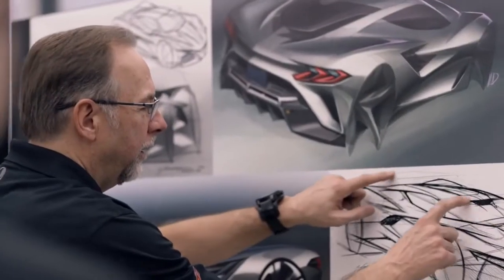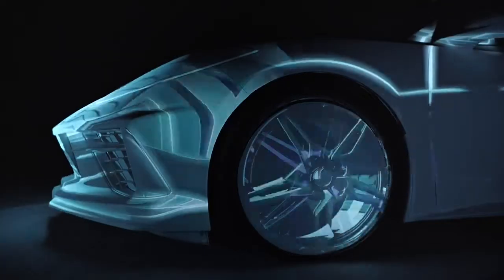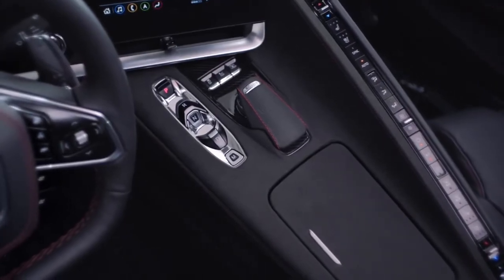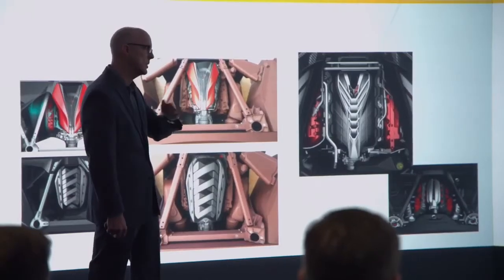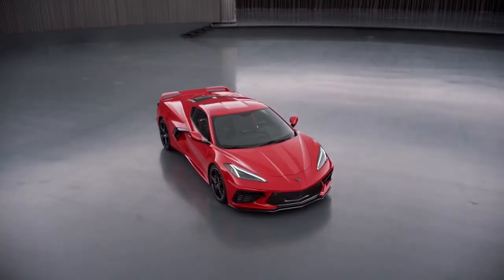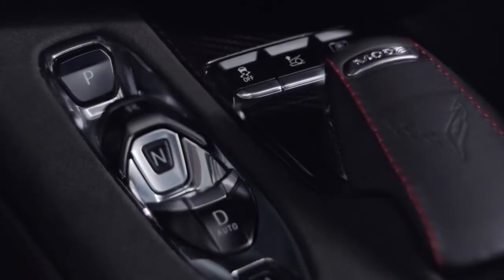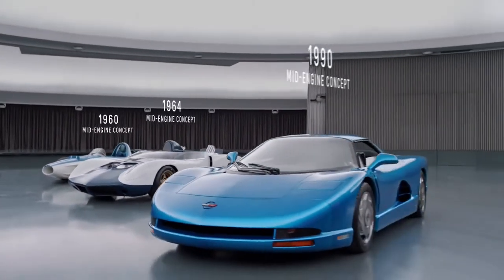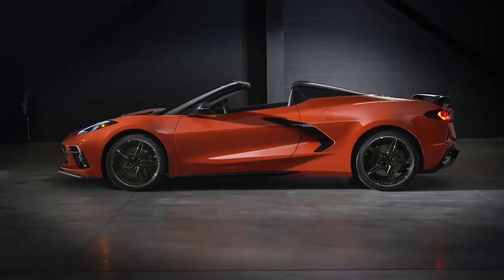Corvette 2020 C8 Stingray FULL DEMO